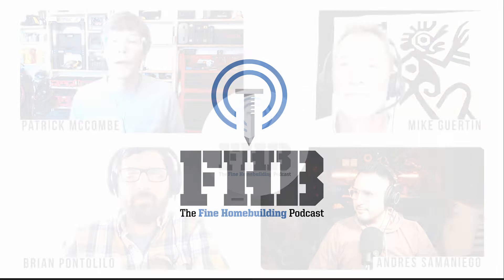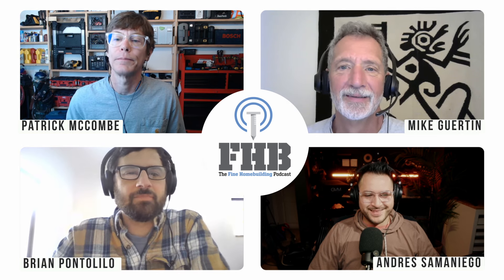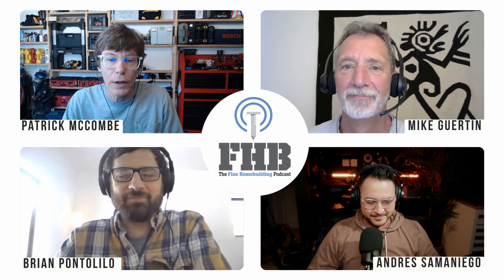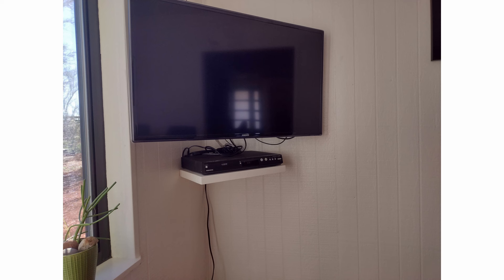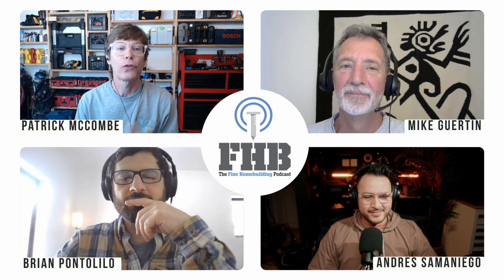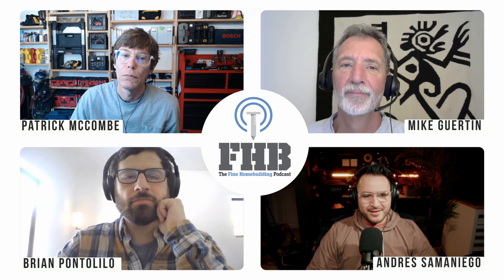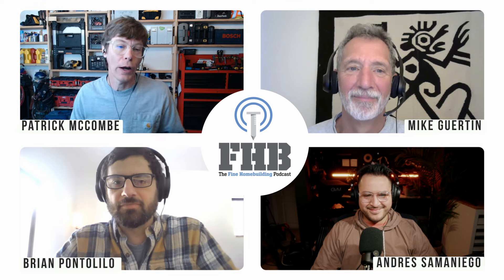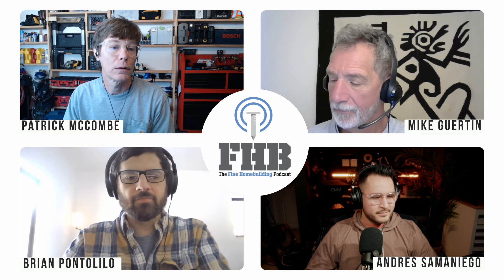Podcast 621: Building Inside a Barn, Porch-Roof Flashing, and Treated-Lumber Longevit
Listeners write in about Super Insulated Houses and water pipes and ask questions about building a house inside a barn, sidewall flashing, and chimney dampers.

Peter found a 1981 book on high-efficiency homes. Landon says corroding pipes are often hidden. Justin wants to build a new house inside a steel agricultural building. Steven wants help with the flashing on his porch roof. Evan asks about adding a chimney damper. Tom wonders if modern treated lumber is as good as CCA.